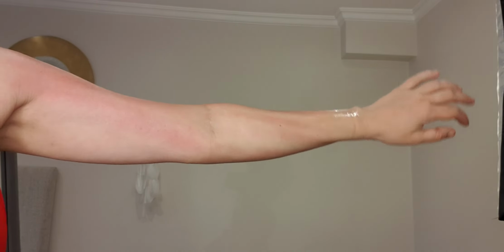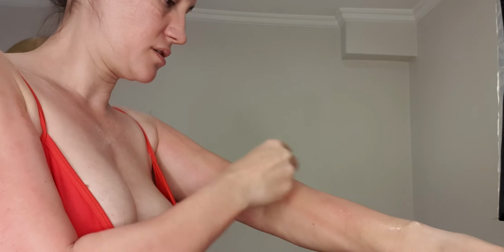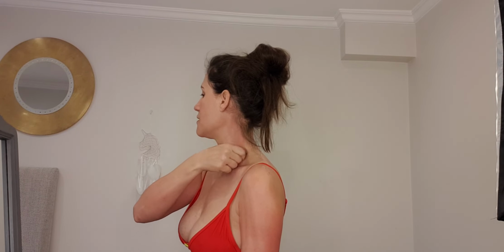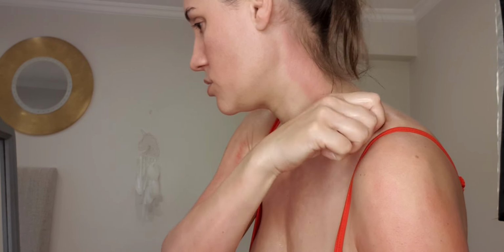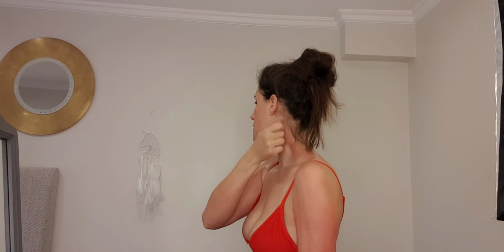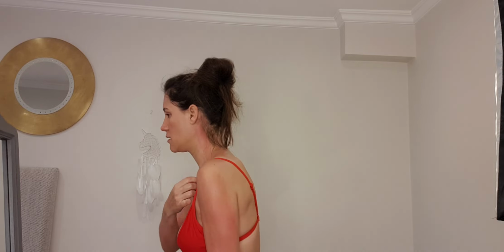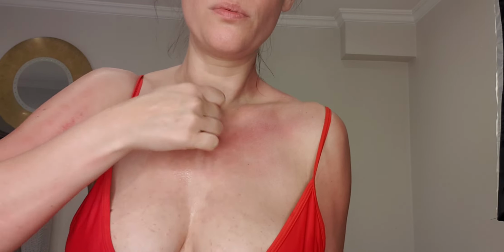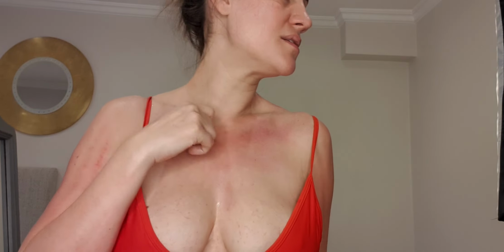Arm Kerokan Gua Sha for fatigued mummy...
how to self treat your arms with Kerokan